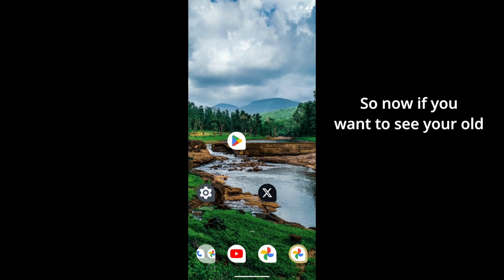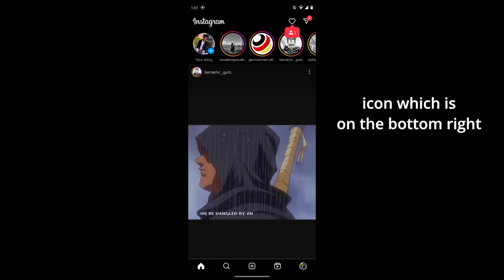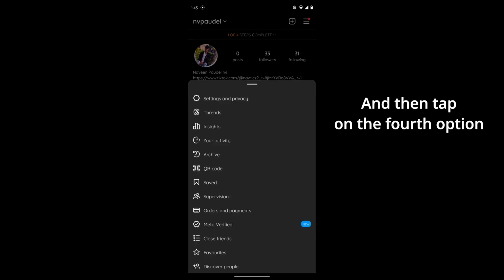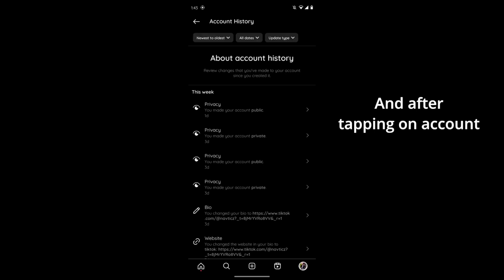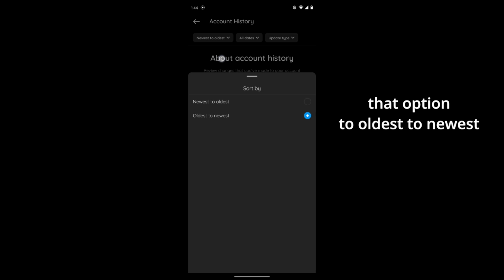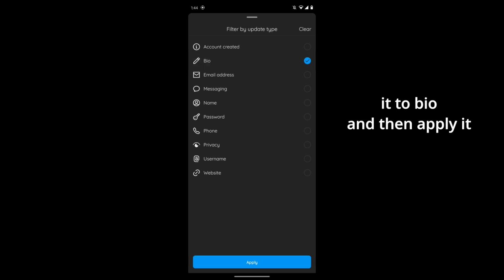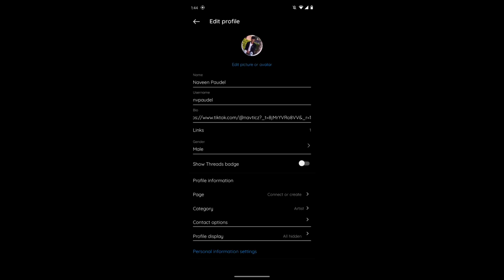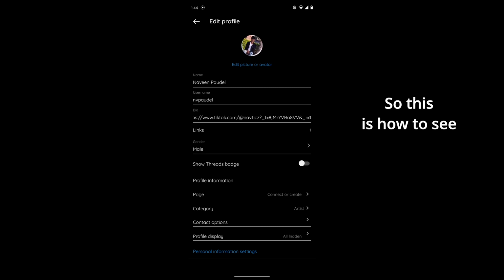How to See Old Instagram Bios?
Learn How to See  Old Instagram Bios with quick and easy steps.

In this tutorial of How to Crow we will be learning to view our old times Instagram Bios in step-by-step process. So, make sure to stay with till the end of this video.